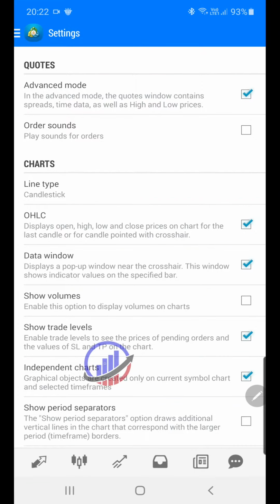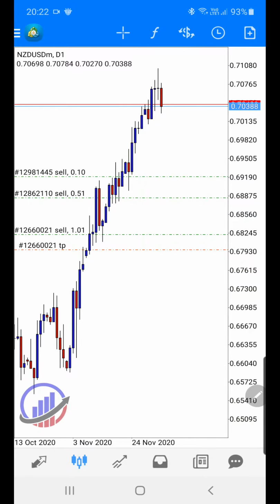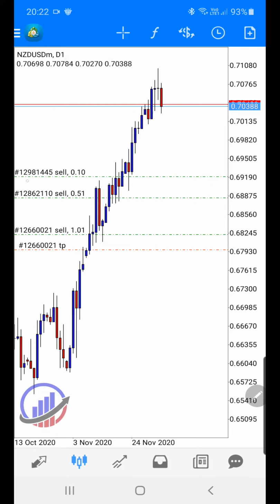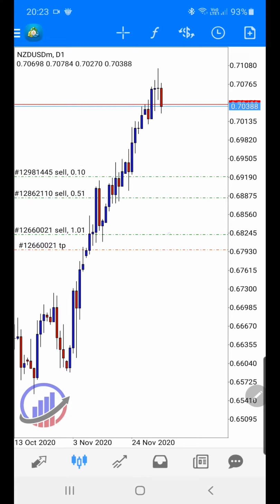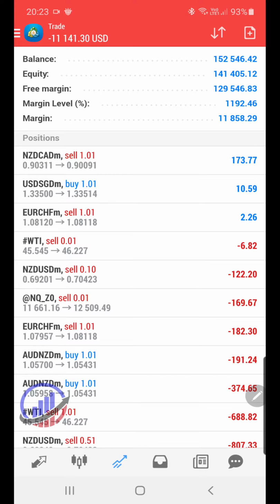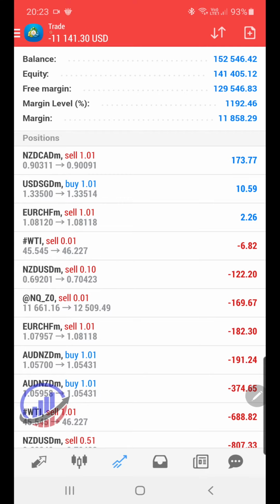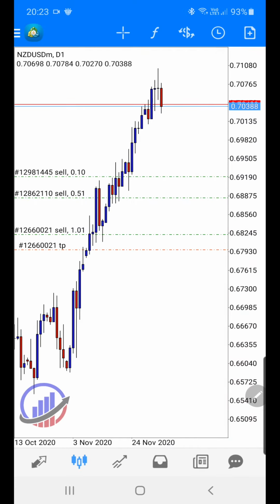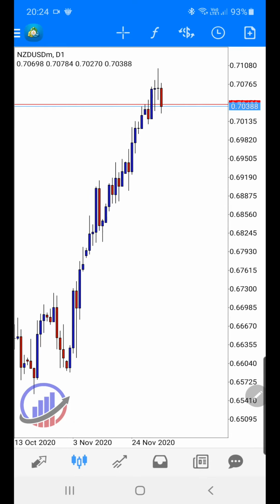MT4 App tutorial, what are trade levels?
You can actually hide and unhide your positions on the chart.